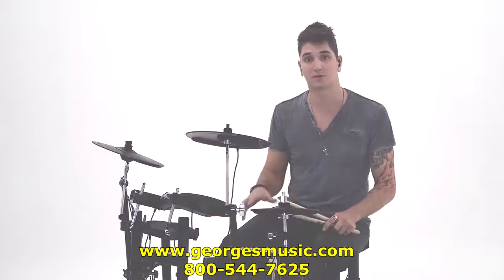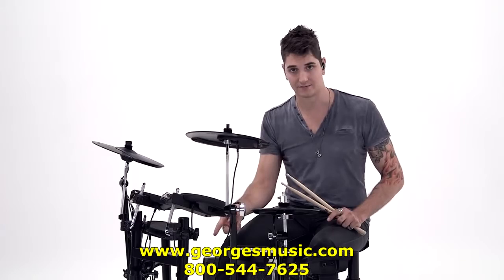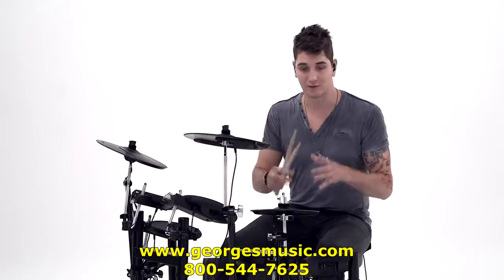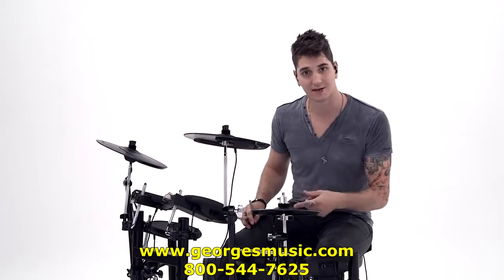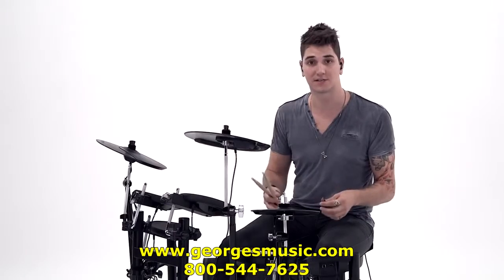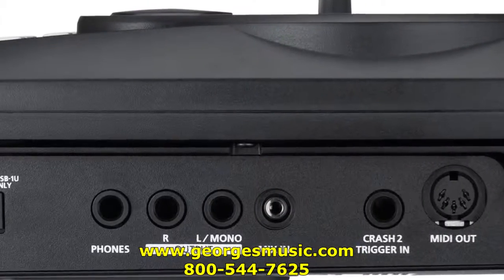George's Music Roland TD11KS Electronic Drum Set Overview